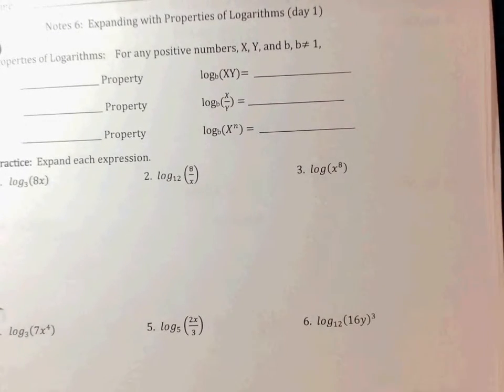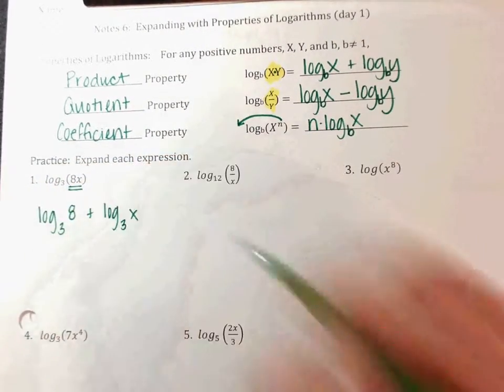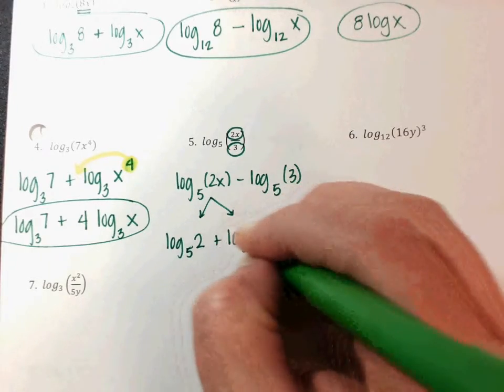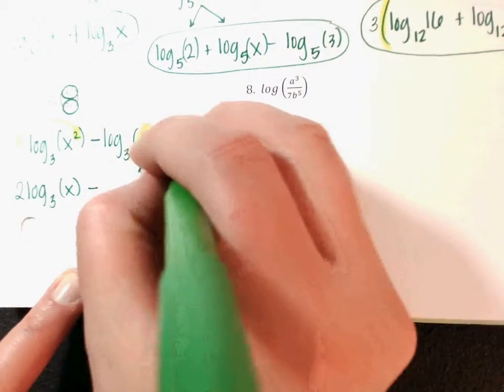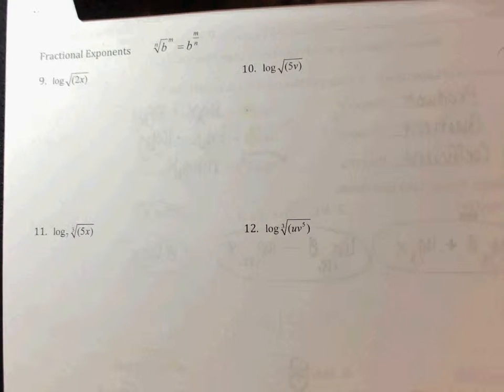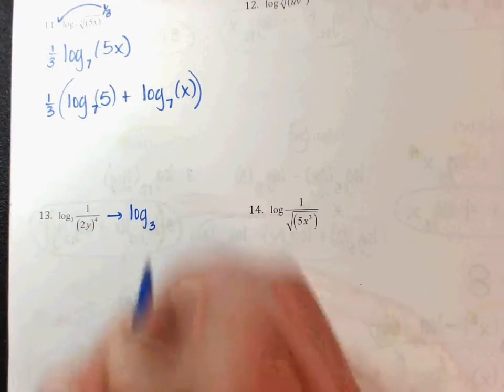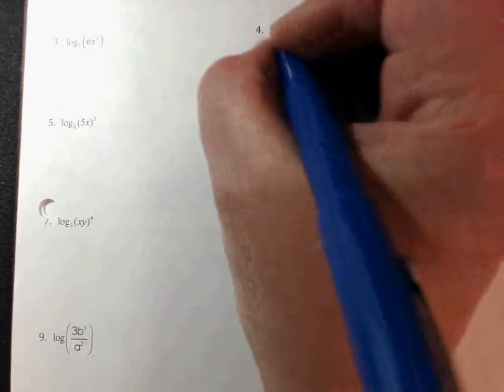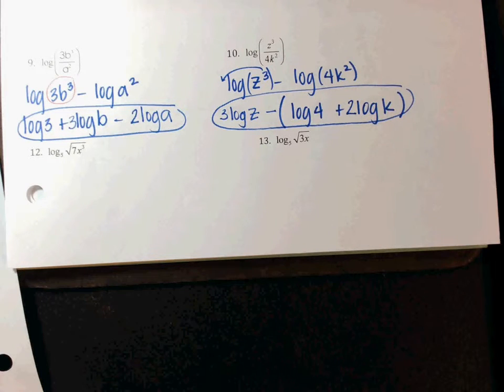Notes 6 Expanding Logs